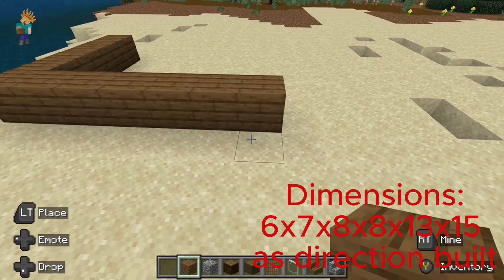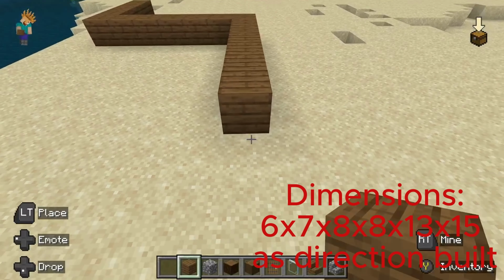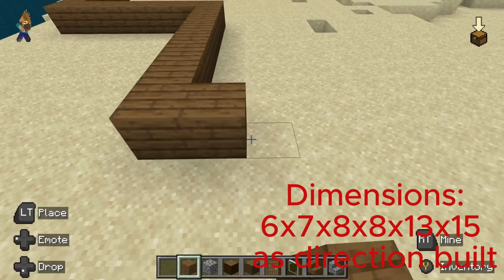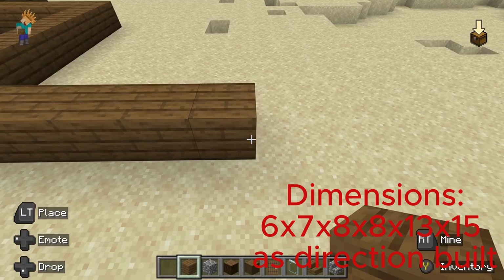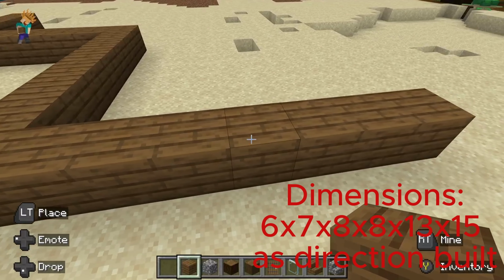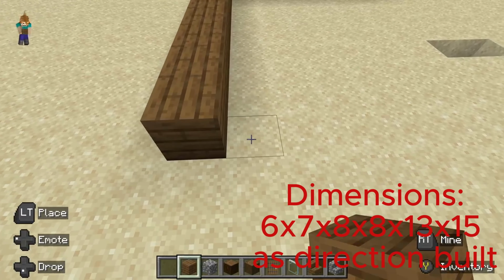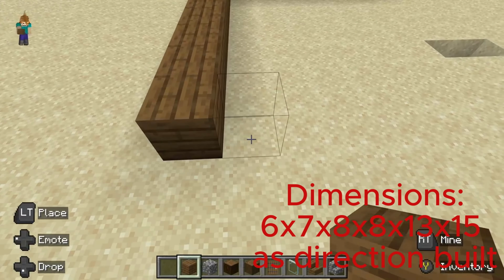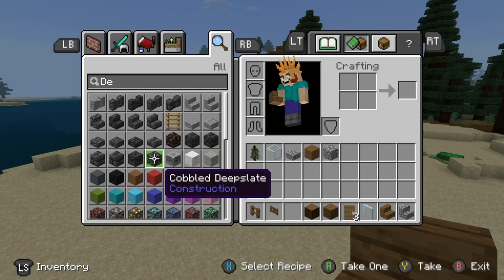Minecarft Cabin house tutorial build!